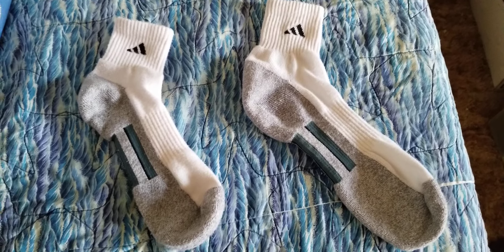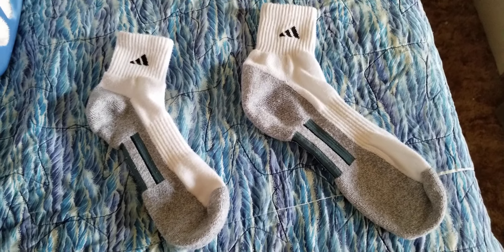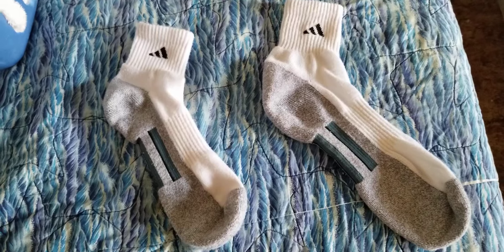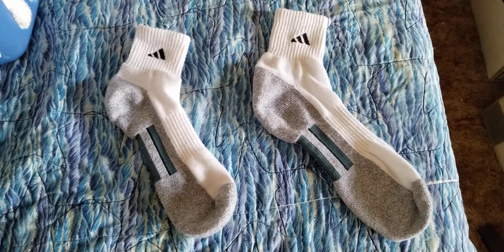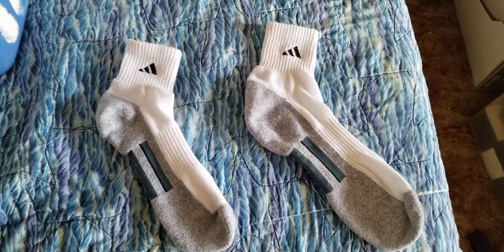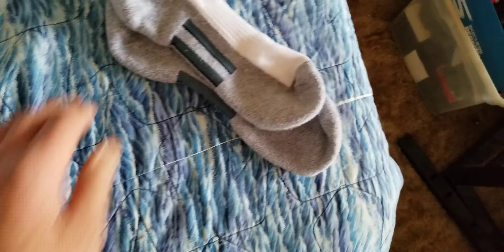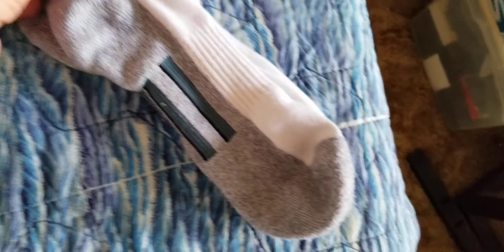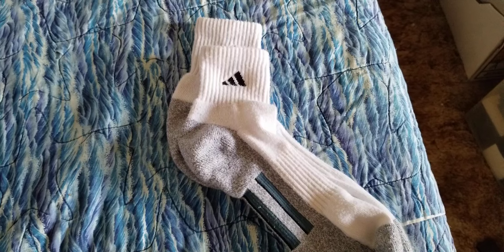The Age Old Problem,and old age...WHICH SOCK GETS THE 'R' and which one gets the 'L'??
Here's a HACK if you run into this problem...
...FLIP FLOPS!
(but don't walk in flip flops because they are hard on the Lumbar region...and I heard the LUMBARDIANS ARE PISSED!?)